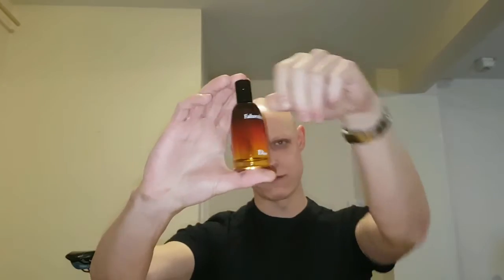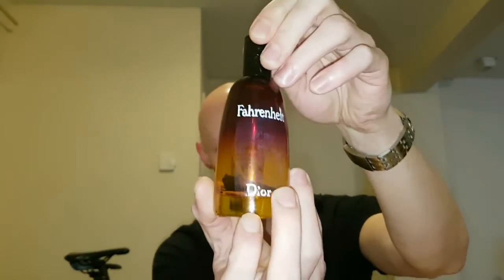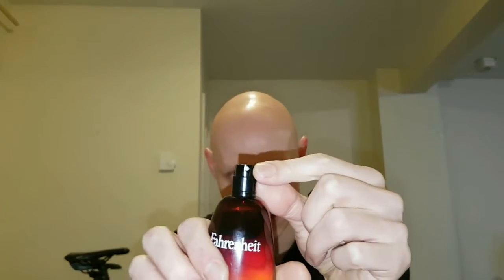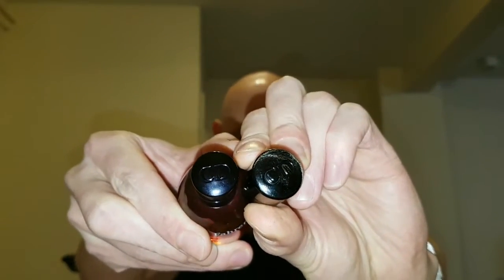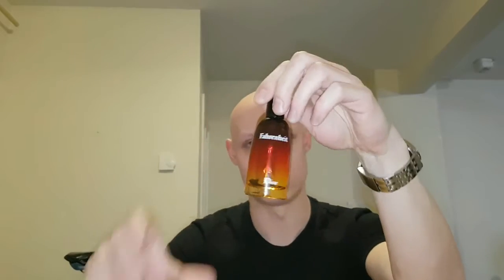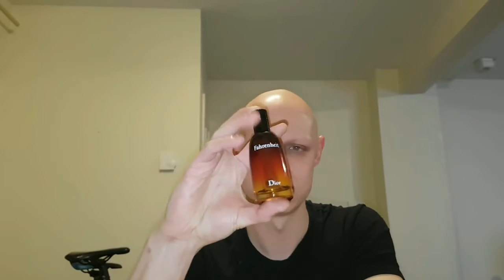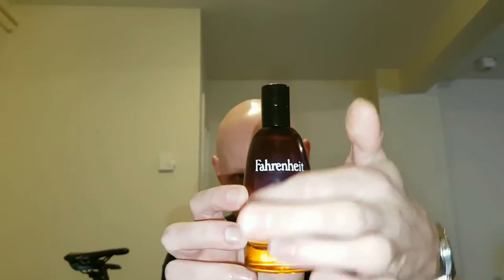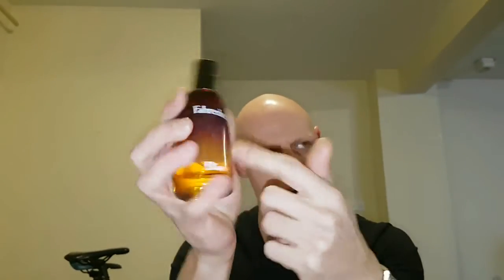Fahrenheit Cologne & Fake Fahrenheit | First Impressions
First Impressions of Fahrenheit Cologne  by Dior which is a lovely and versatile take on Fahrenheit, and also a fake Fahrenheit 100ml which I foolishly bought on eBay